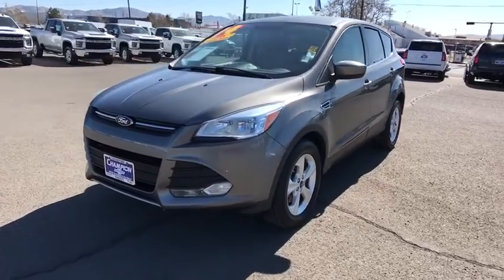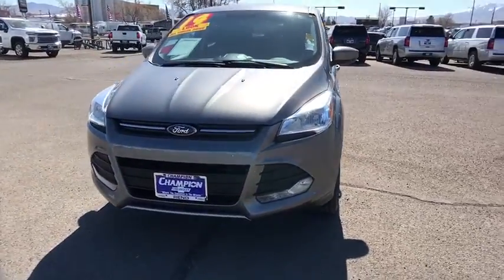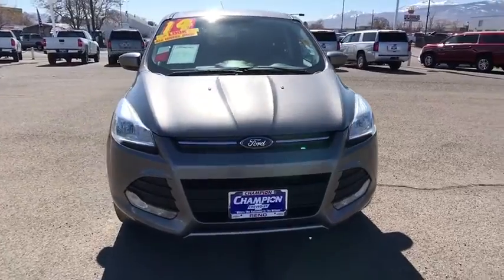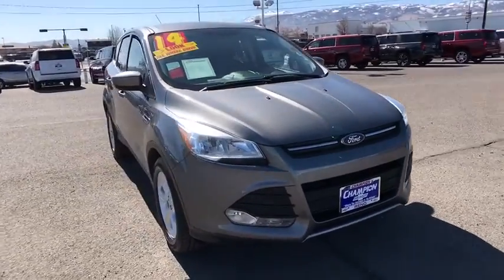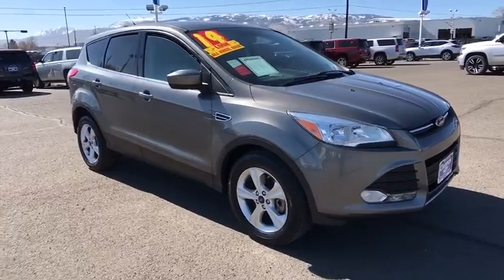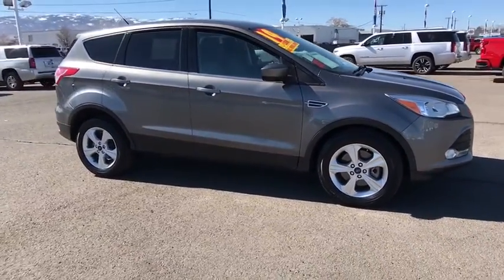2014 Ford Escape Carson City, Reno, Yerington, Northern Nevada, Elko, NV 20-0311B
Used 2014 Ford Escape available in Carson City, Nevada at Champion Chevrolet Reno. Servicing the Reno, Yerington, Northern Nevada, Elko, NV area.